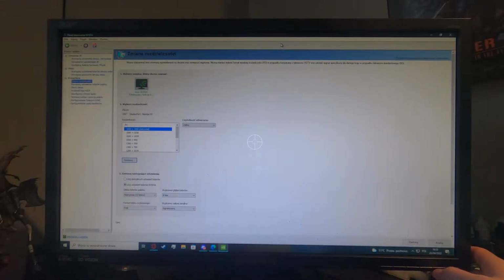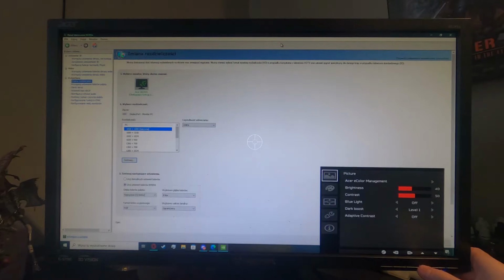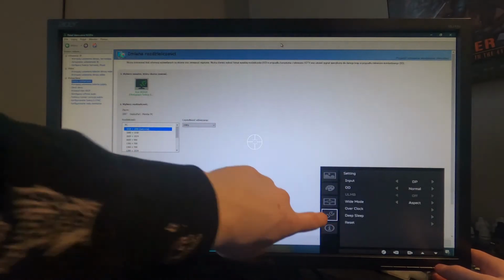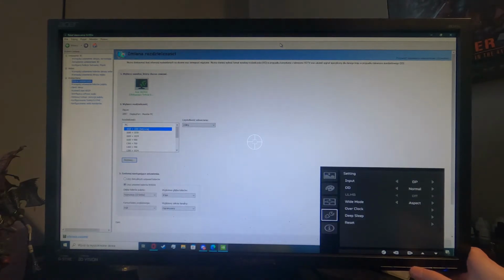Acer XB241H - How To Change Input In OSD Menu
Find more information about Acer XB241H :
If you want to change input in OSD menu, this video might be essential. Simply follow our step-by-step video tutorial and learn how to change input using OSD menu on Acer XB241H. We made this video to make Acer XB241H Easier to manage, just for you! Cheers.

How to change input on OSD for Acer Xb241H ?
How to select input in osd for Acer XB241H ?
How to manage input in osd menu for Acer XB241H ?